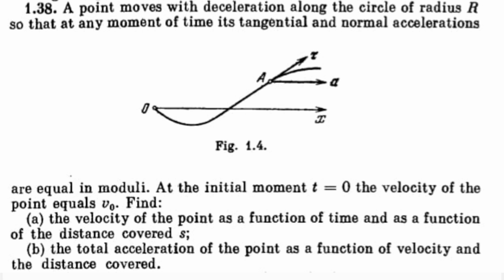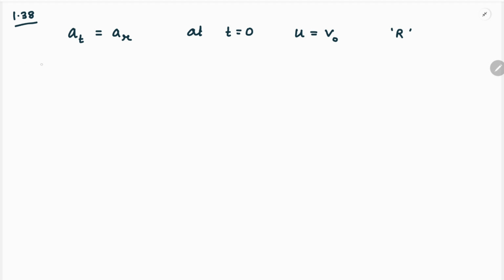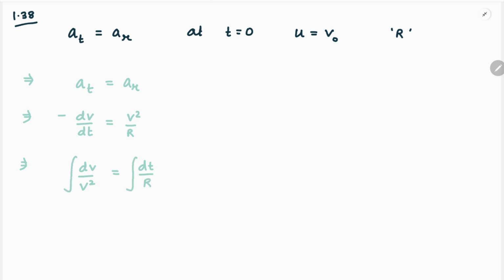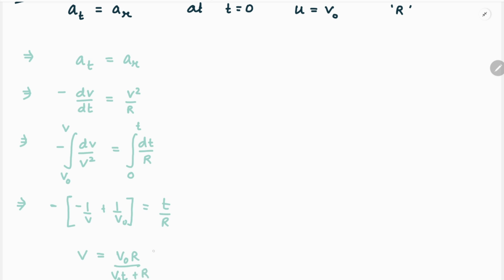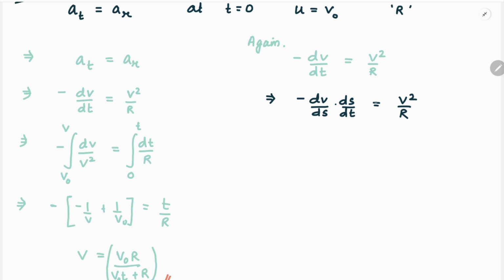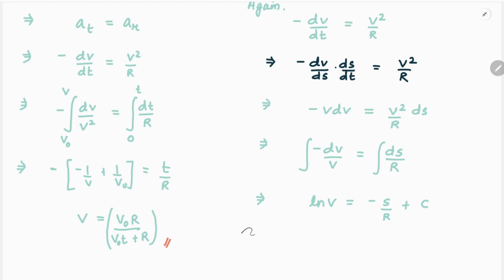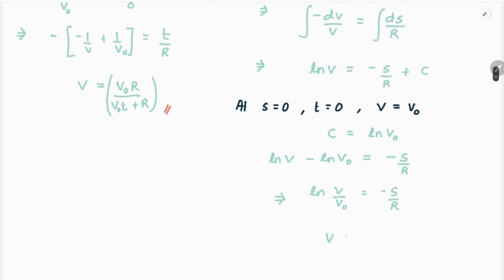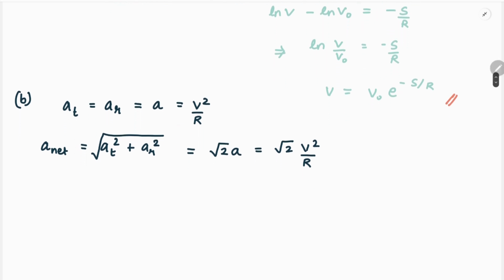Essential Irodov Problem Solving Series | Question 1.38 | JEE / NEET | Concept Building